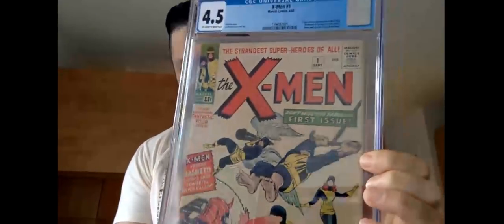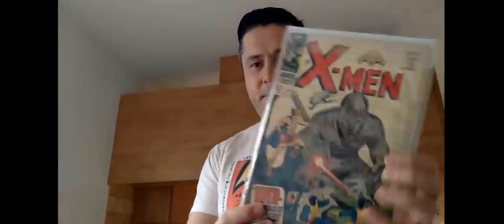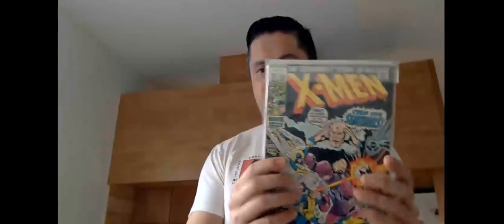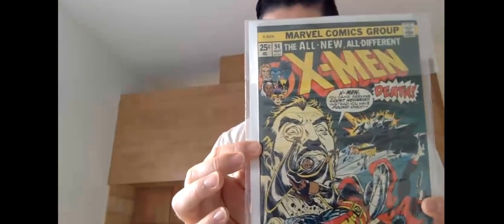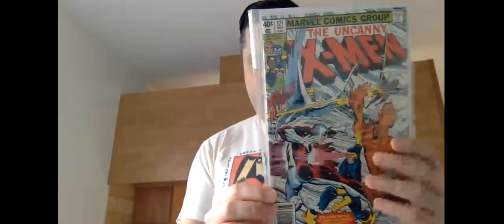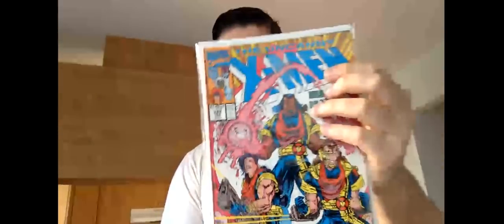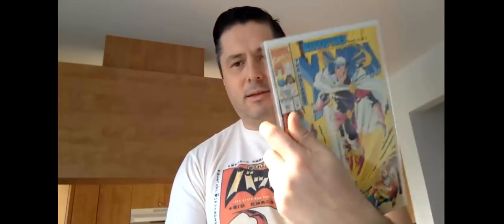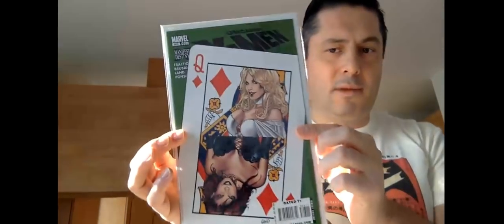200th Edition! Ashley Cotter-Cairns unboxes a FULL RUN of Uncanny X-Men! | SellMyComicBooks.com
to see all our books for sale!

Ashley Cotter-Cairns makes a rare vintage comic book unboxing appearance to present a full run of Uncanny X-Men from 1963.

This video celebrates the milestone of our 200th Comic Book Unboxing video. We hope you've enjoyed them so far and look forward to bringing you more in the months and years ahead.